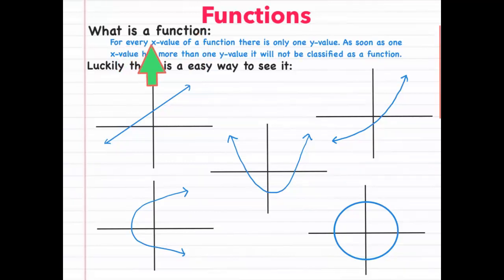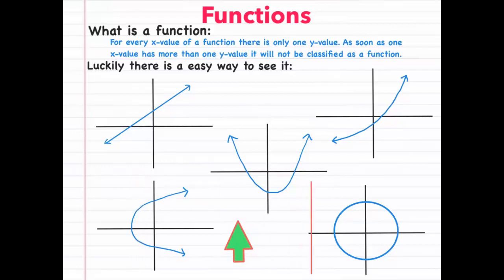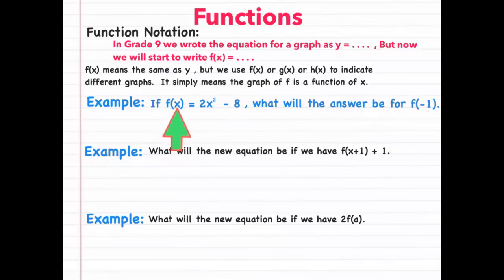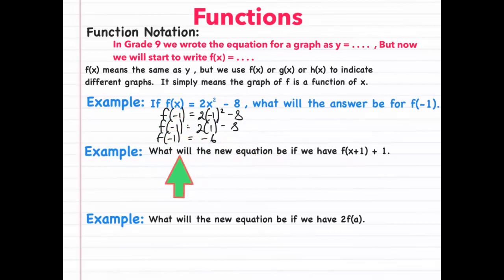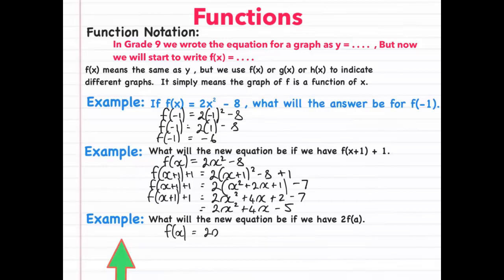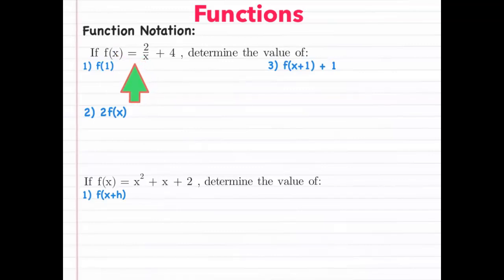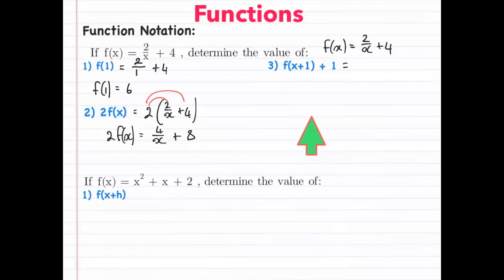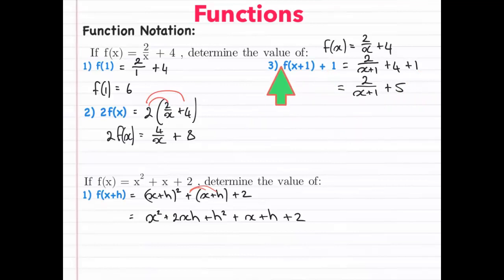Lesson 1 - Functions Intro